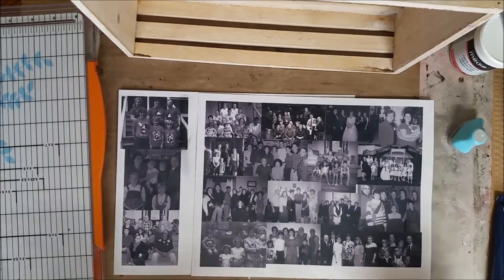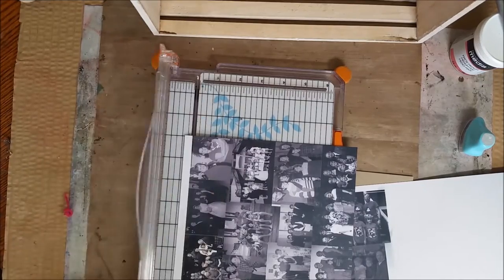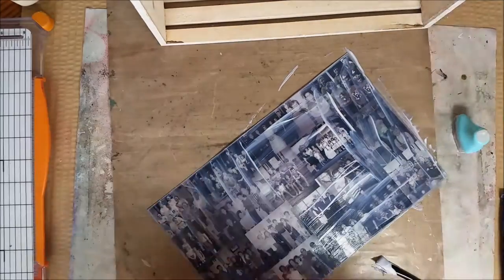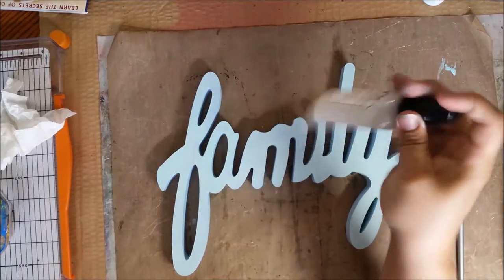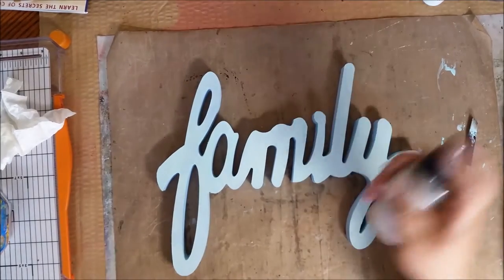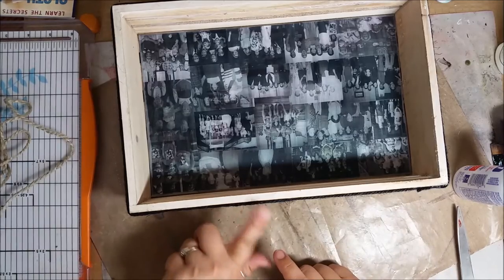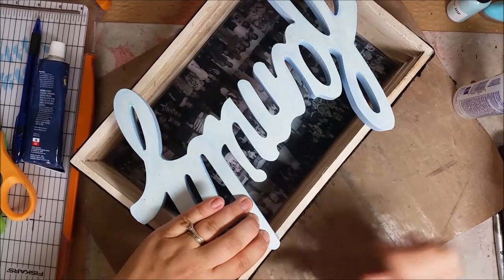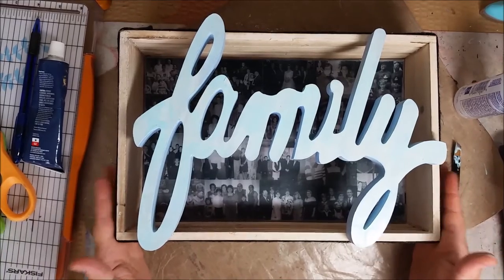DIY Painted "Family" Collage Home Decor Wall Art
I wanted to give a special piece to my in laws for the 50th wedding anniversary, but also makes an amazing mother's day gift! ——— S U P P L I E S BELOW ———

• Walnut Hollow Rustic Wood Crate DIY Home D�cor Accent Project, 17.25-inches x 11.63-inches x 8.25-i
• 12" Word Family Style 4 Unfinished Wood Shape Cut Out Variety of Sizes USA Made
• Neenah Bright White Premium Cardstock, 96 Brightness, 65 lb., 8.5x11 inches

My videos are all about Lifestyle Crafts including:
Scrapbooking
Cards
Mixed Media
Paper Crafts
Home Decor
Storage and Organization
Technique Tutorials
Stamps
Kid Crafts
General Crafts
Accessories
Homemade Gifts
Art Journals
Product Reviews
Recipes

ScrapPlezier
Walnut Hollow Influencer
Prima Ambassador
DecoArt Artist

Periscope @scrapsofreflect